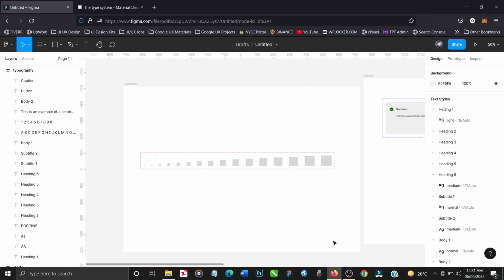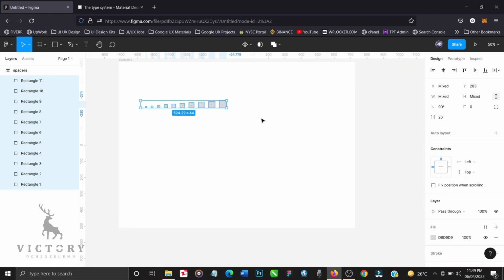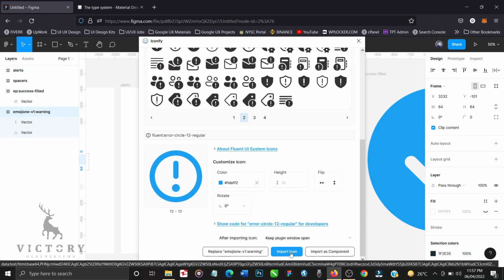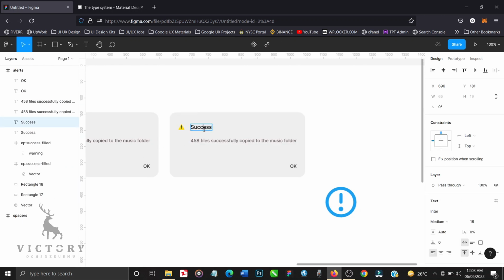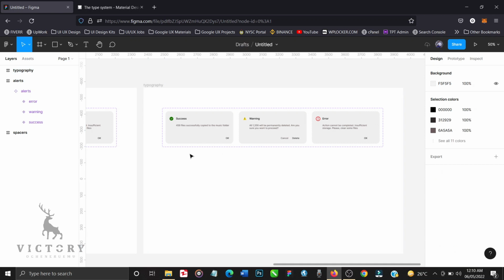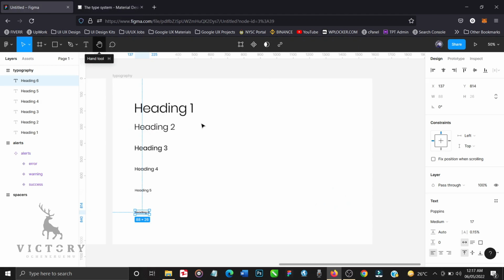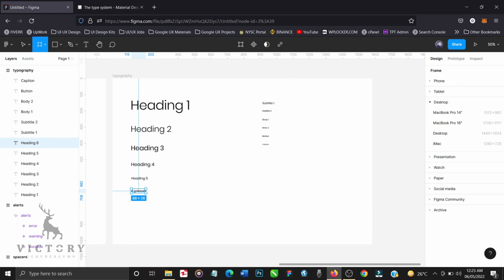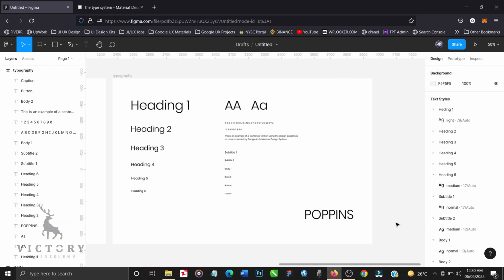Design System Tutorial - Spacers, Typography and Alerts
Design System Tutorial

In this design system tutorial, I am going to be showing you how to set up your typography, spacing system and alerts/notifications. This design system tutorial is meant for the absolute beginners even though senior designers can still use it as a refresher course to reignite old knowledge.

In this simple design system tutorial, I will be going at a slow and steady pace to ensure you get everything that I will be teaching.